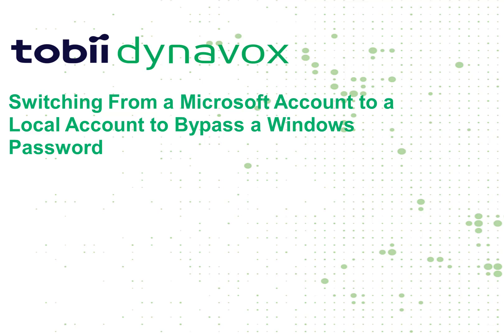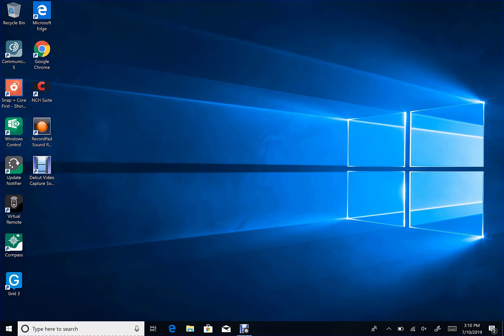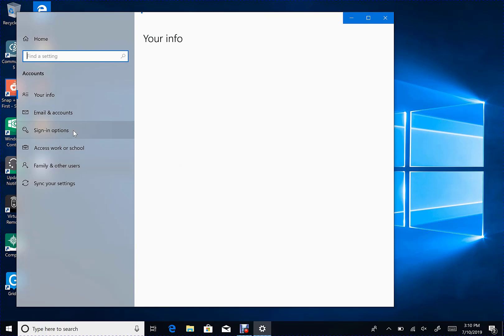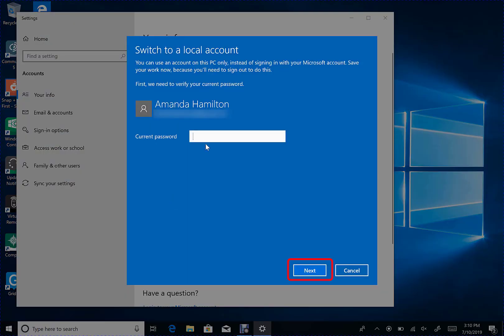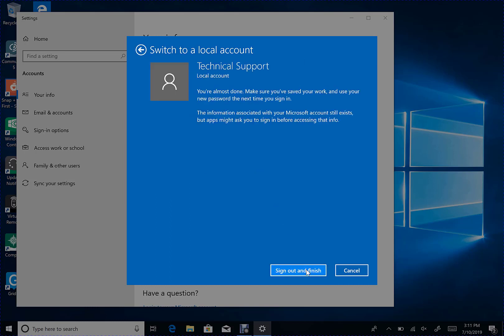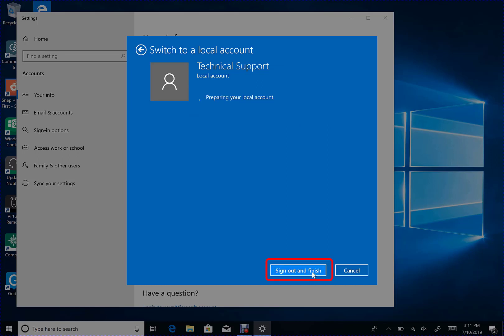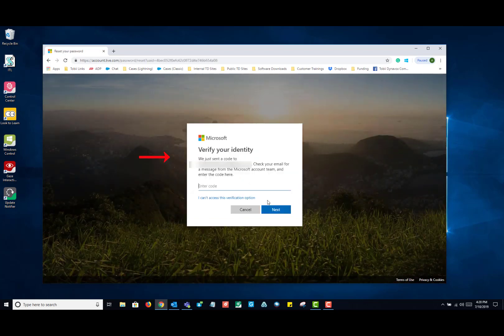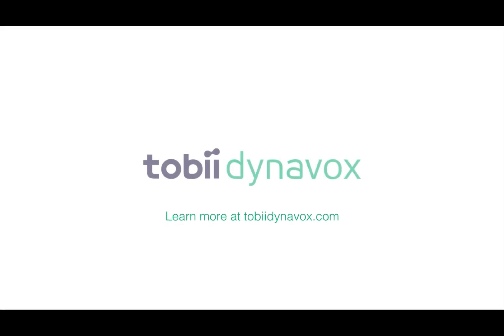Switching From A Microsoft Account To A Local Account To Bypass A Windows Password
Are you tired of entering a Windows password each time you boot up your machine?

Does this keep you from rebooting your machine regularly?

Here is a video that explains the difference between a Microsoft account and a local account and how to switch them if you choose to opt-out of a Windows password. Hope you all find this helpful!